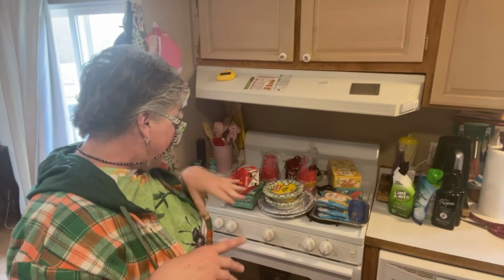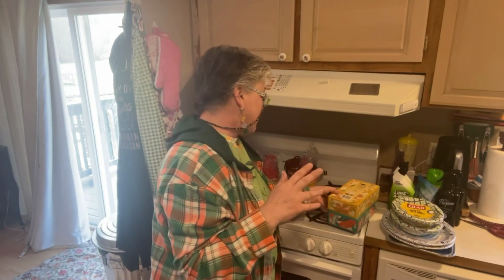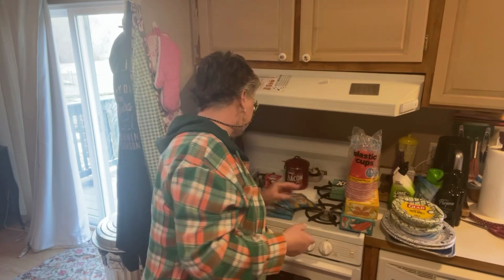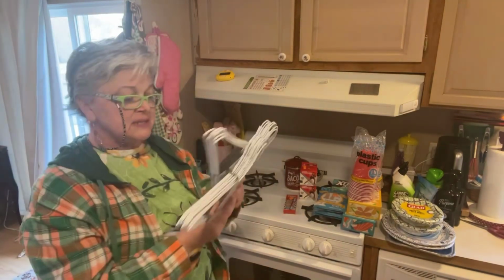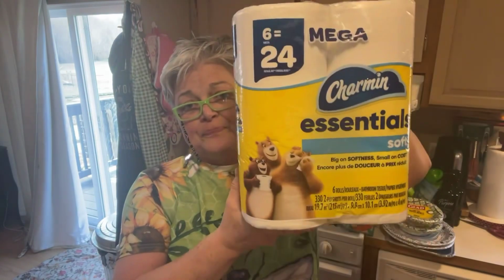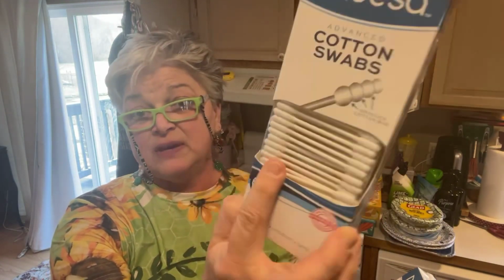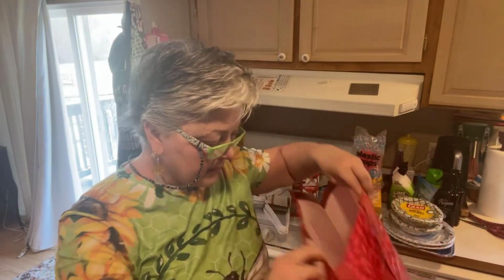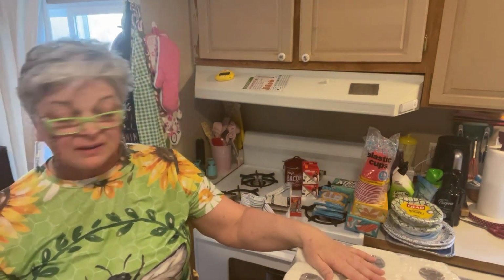Dollar general and family dollar!